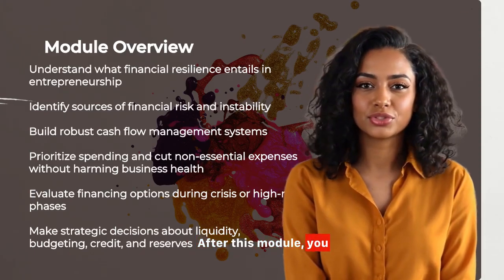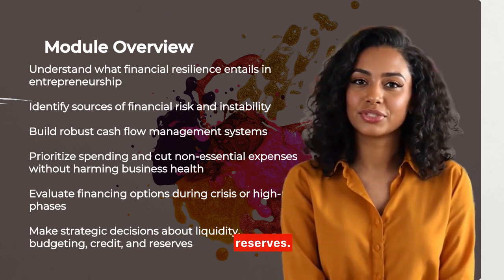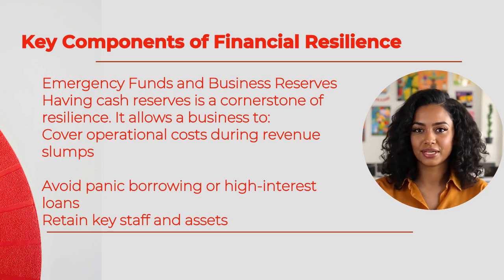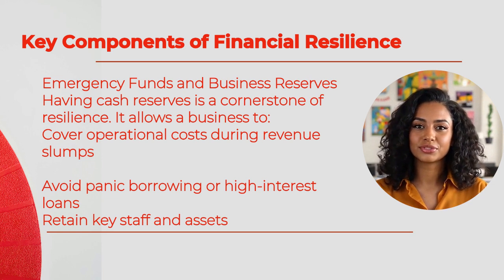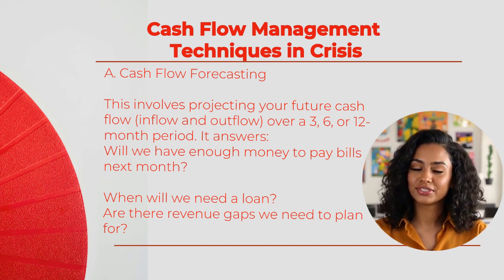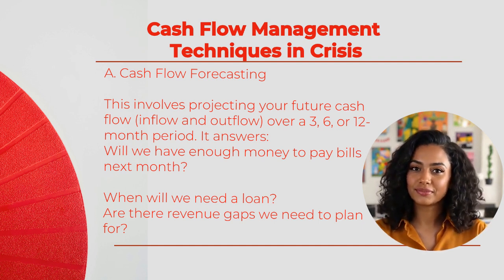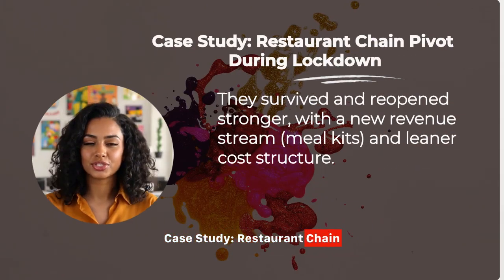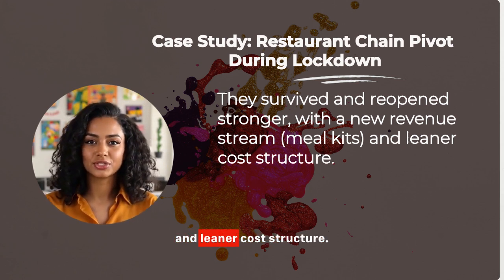RISK TAKING AND RESILIENCE IN BUSINESS MODULE 6 Financial Resilience and Managing Cash Flow During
Finance is the lifeblood of any business. And during times of crisis or high-risk exposure, financial resilience becomes the very foundation upon which businesses either survive or collapse. Financial resilience is not merely about how much capital a business has, but how intelligently, flexibly, and proactively it manages its finances, especially cash flow, to navigate uncertainty, minimize loss, and sustain operations.
In this module, we dive into how entrepreneurs can build financial buffers, create cash flow strategies, utilize emergency funding techniques, and design cost-smart operational models that make them less vulnerable to external shocks and internal disruptions.
LEARNING OUTCOMES
By the end of this module, you will be able to:
Understand what financial resilience entails in entrepreneurship

Identify sources of financial risk and instability

Build robust cash flow management systems

Prioritize spending and cut non-essential expenses without harming business health

Evaluate financing options during crisis or high-risk phases